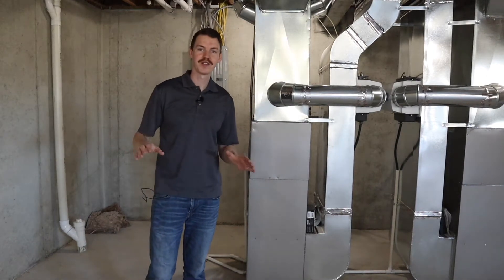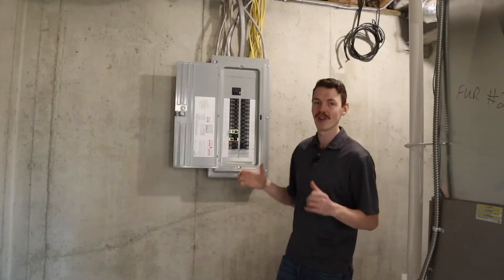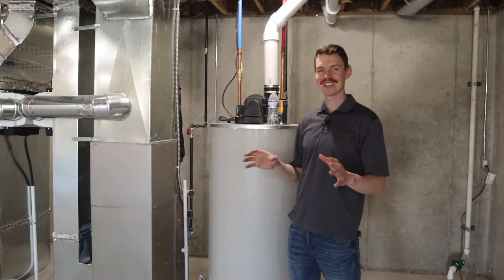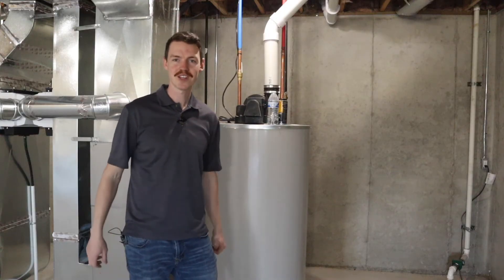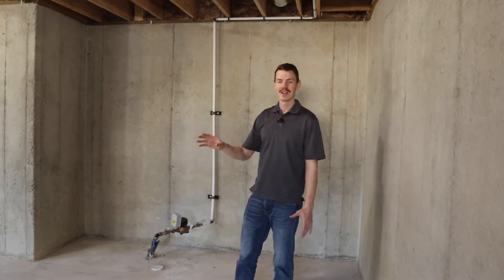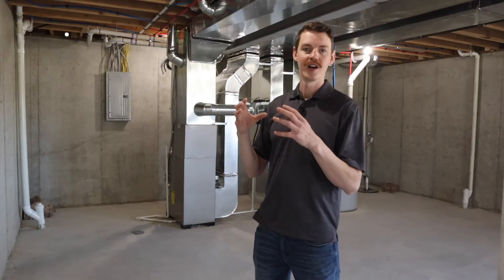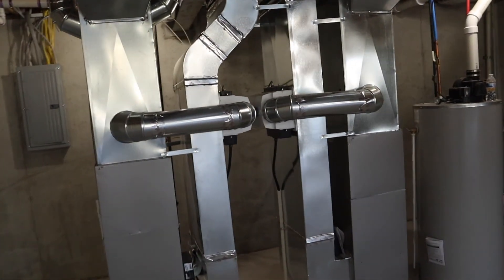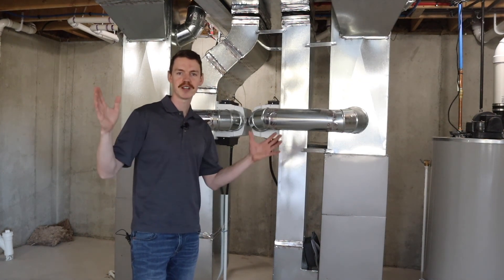New Home HVAC, Plumbing, Electrical Understanding⎮Crucial Construction Methods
Building a new house means a lot of decisions, each with a lot of importance. The MEP systems of a house which includes electrical, HVAC, and plumbing, will determine how functional your houses for the life of the home.

In our 3500 square-foot speculation home that we built in Michigan, we installed a high-quality system with redundancy.
This system includes two furnaces, each with separate gas heat and air cooled conditioning systems. These are on zones, one for the upstairs and one for the main floor. This gives further control for comfort and reliability.
The hot water heater is natural gas with a large capacity tank. This supports the five bathrooms that are in this house. Having multiple showers running at one time won’t be a problem.
The 200 amp electrical service is adequately sized for the heating and cooling needs, and large appliances in this house. It also has room for future expansion should a family decide to put in a electric car charger or hot tub.

Preparation is key. I touch on the method we use to install Pex plumbing. We also show the Rough-in in the basement for a future drain and vent for a bathroom.

Follow along with all the work we’re doing.